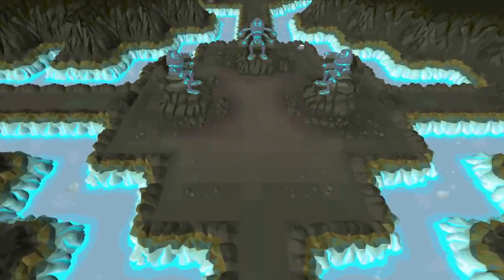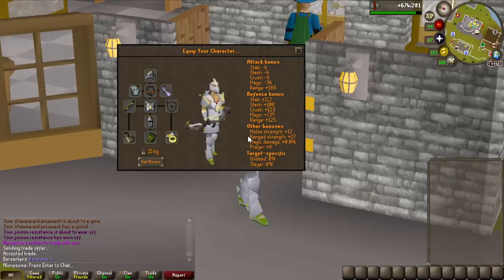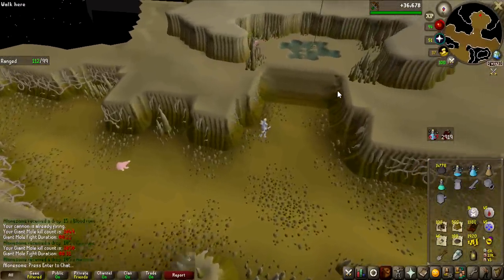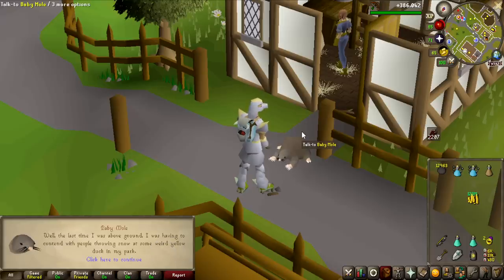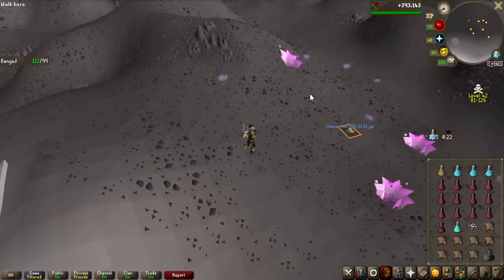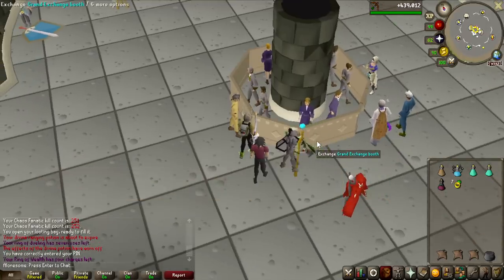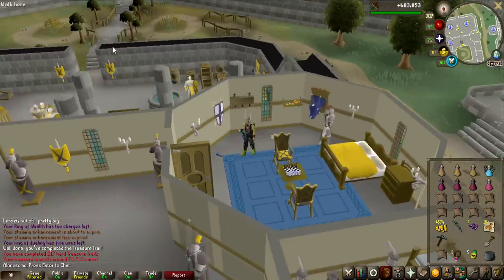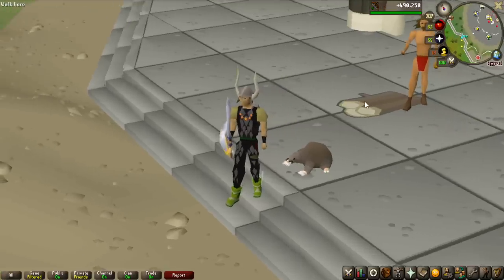Is 3000 Giant Mole Kills Enough To Get The Pet? - On Drop Rate #10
On drop rate is a series about obtaining a specific unique item from any source in old school runescape, but I can only attempt said activity as many times as said items exact drop rate.

In this video we take on bryophyta in hopes of getting that elusive